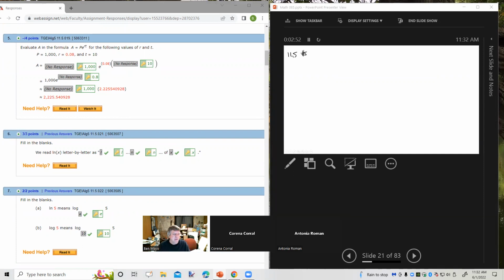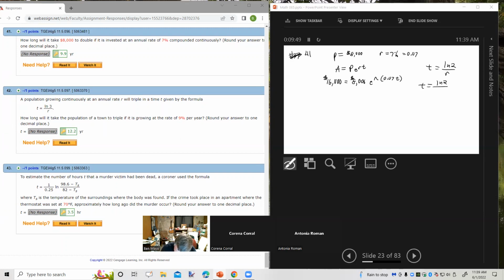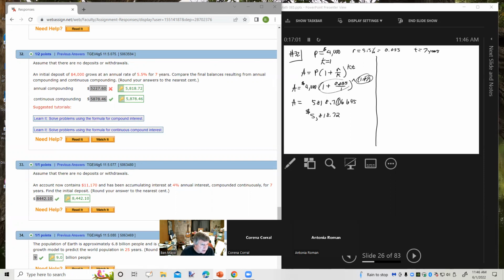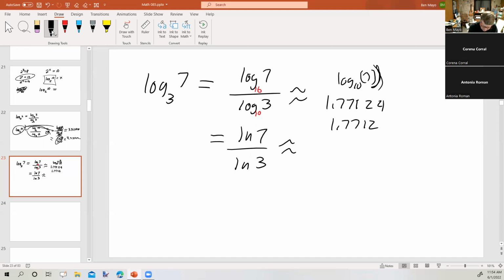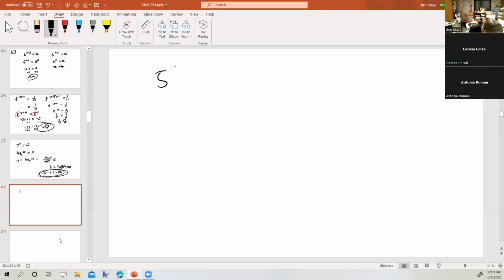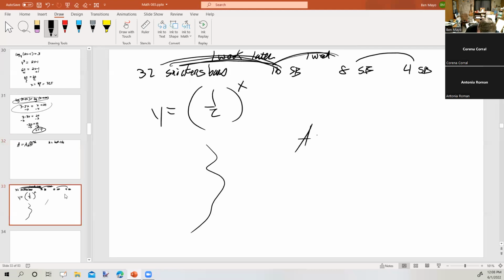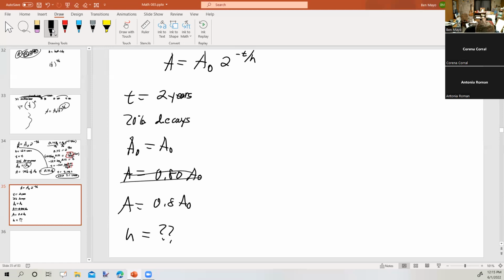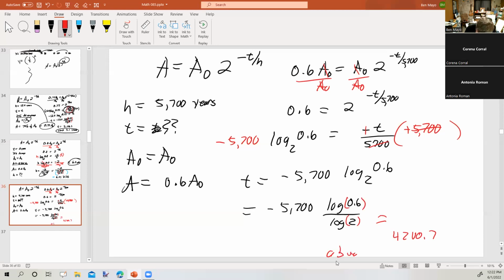Math 095 Section 11.6 and 11.7